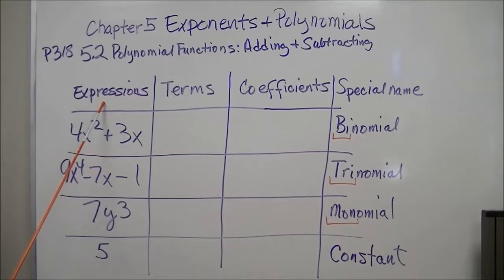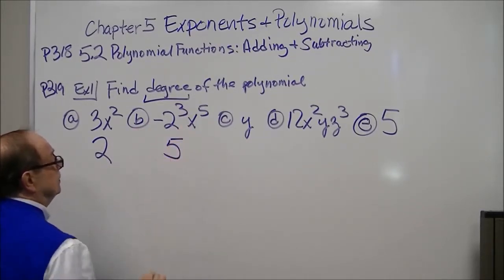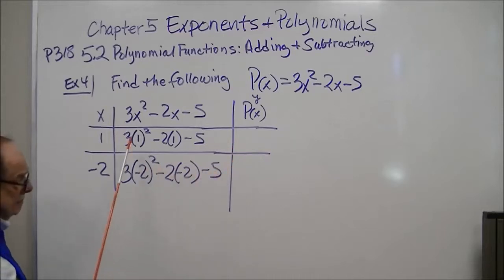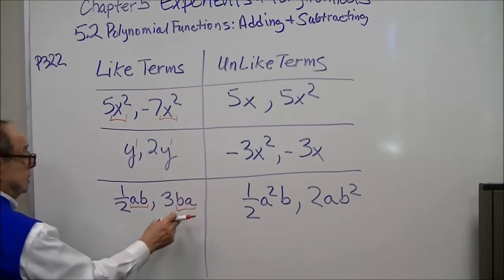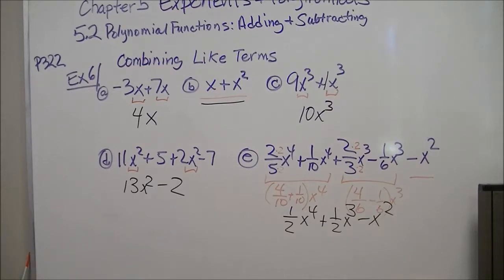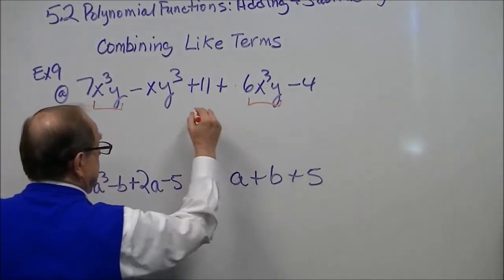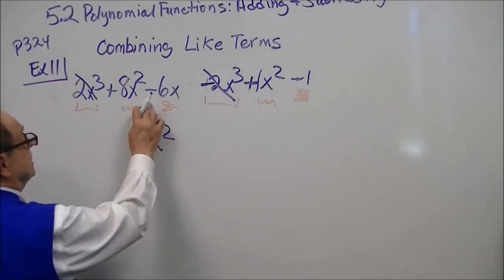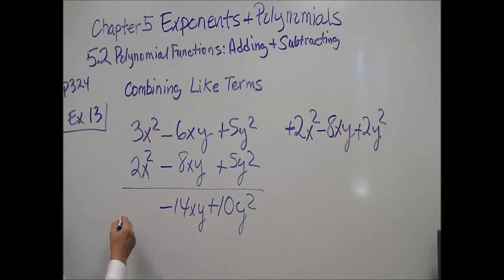M1103 Chap 5.2 Polynomial Functions: Adding & Subtracting